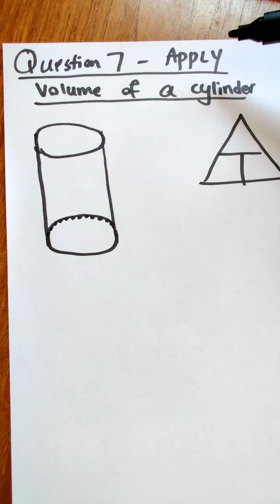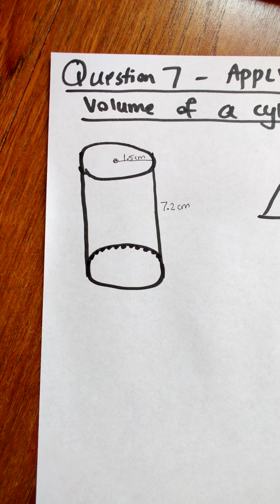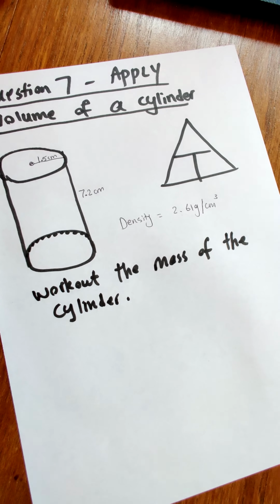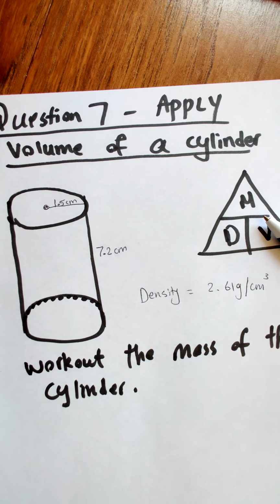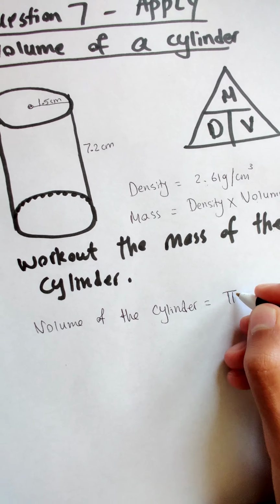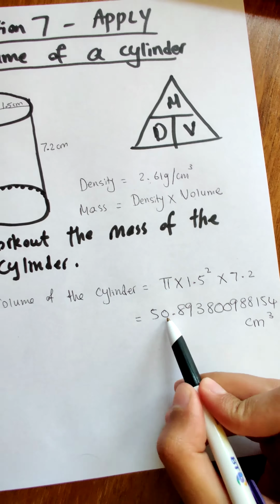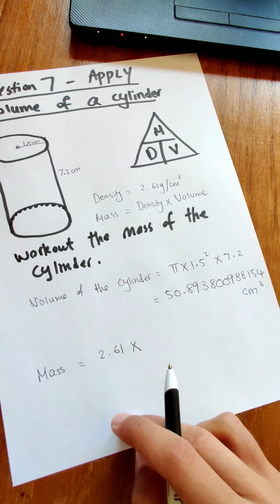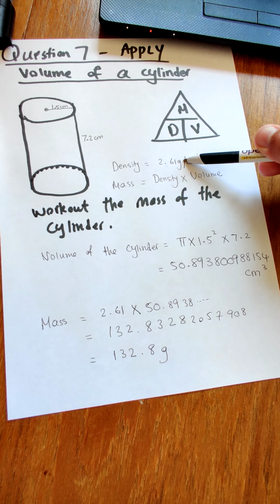Volume of a cylinder APPLY QUESTION 7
APPLY question 7 from Corbettmaths on volume of a cylinder